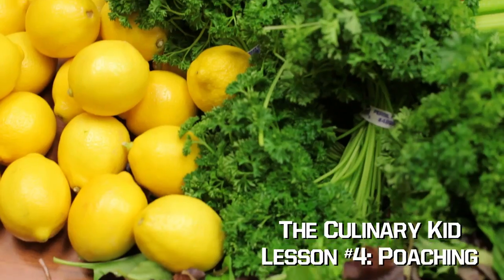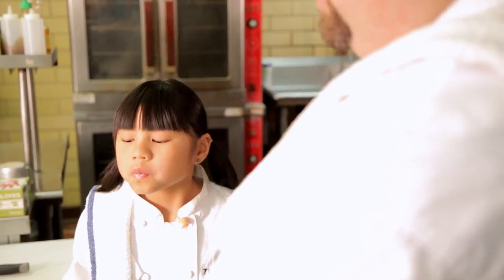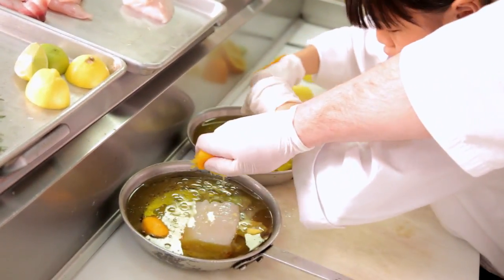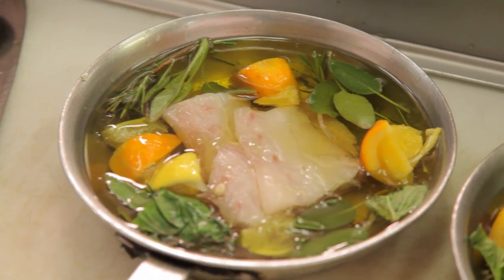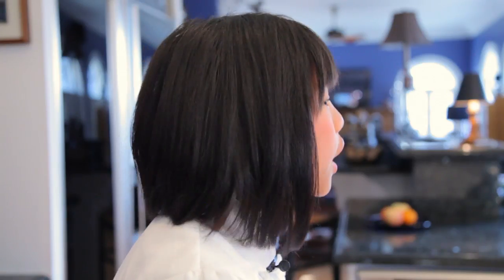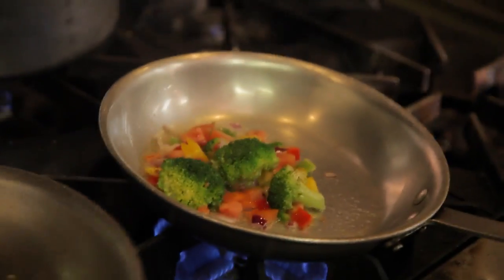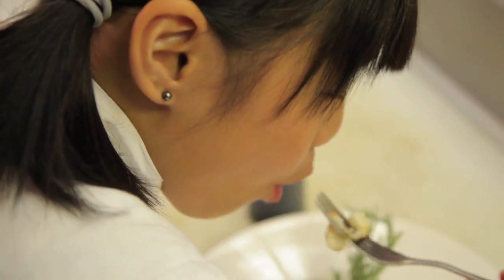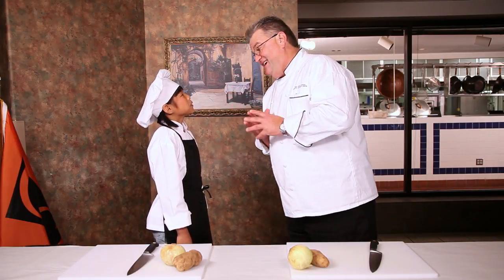Ep4 Culinary Kid Poaching